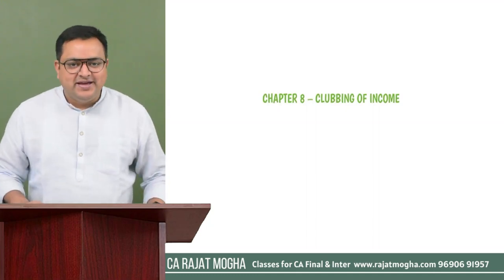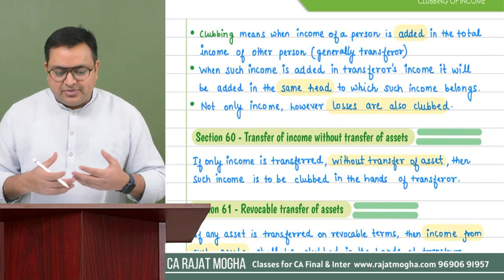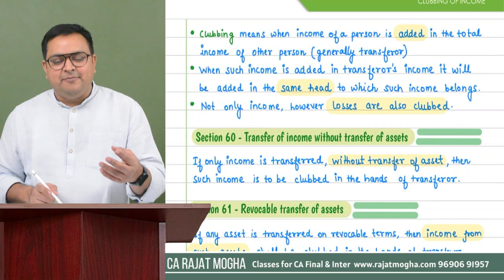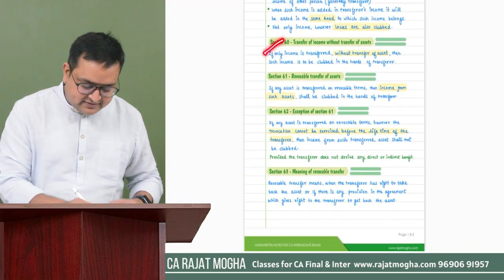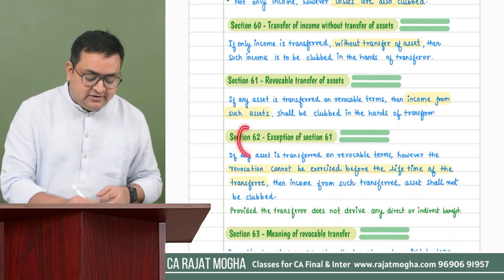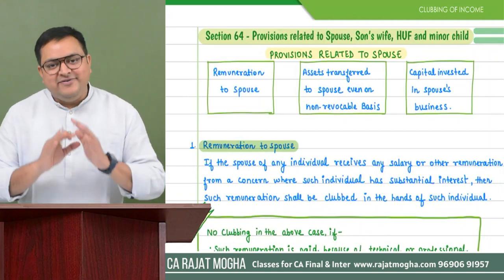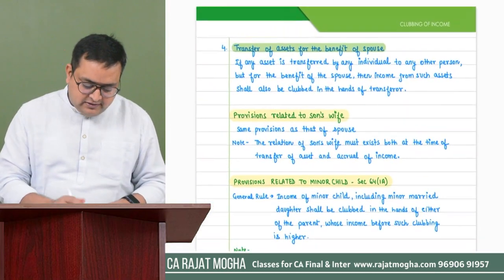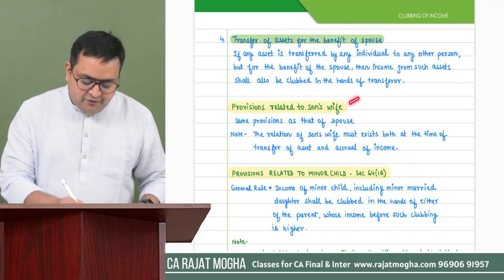Clubbing of income CA Inter Sep 2024 Revision Series - English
This revision series is fully amended for CA Inter Sep 2024  and Jan 2025 Exams.
Clubbing of income
Applicable for May 2024 exams
By CA Rajat Mogha